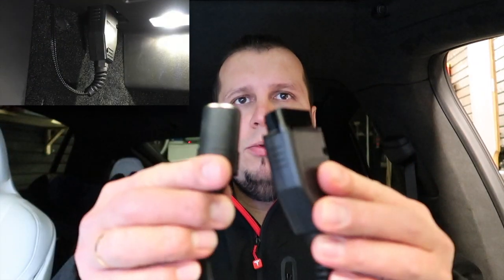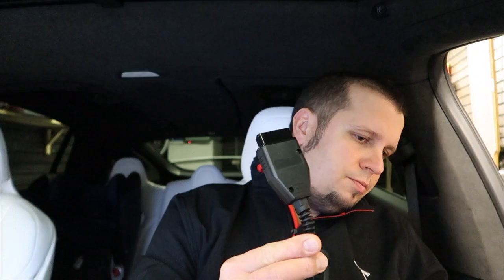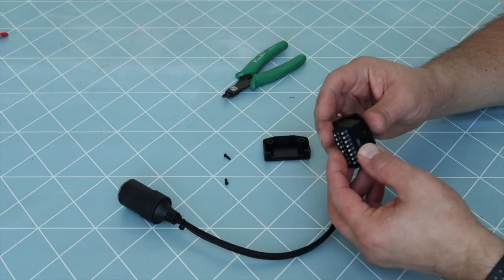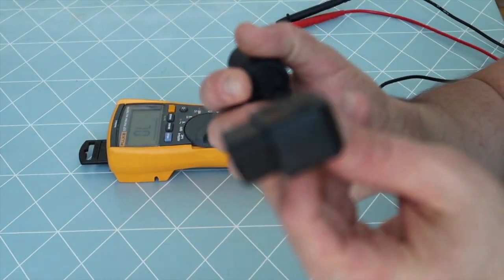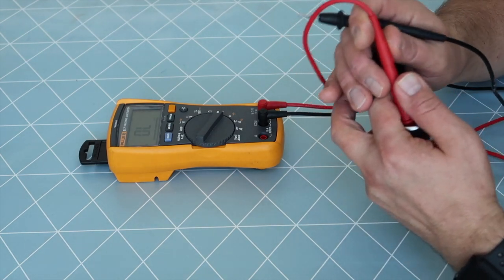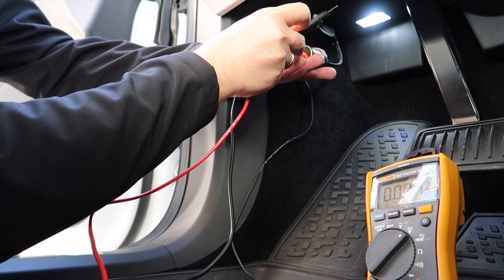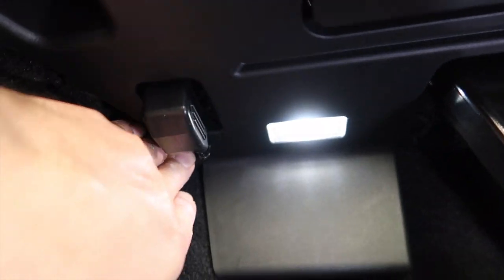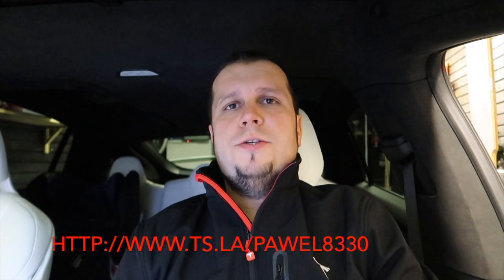Constant 12V supply in my Tesla Model X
Make your own plug for constant 12V supply in your car :-)

If you buy a Tesla Model S or X trough the link below, you get free Supercharging!!!

OBD2 plug:

12V female plug: